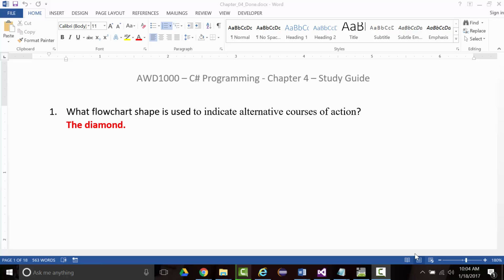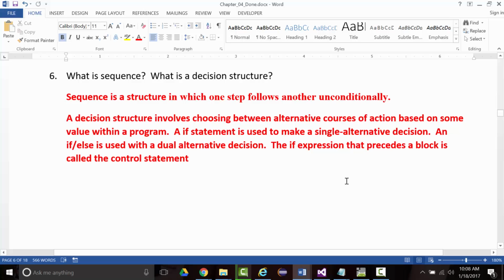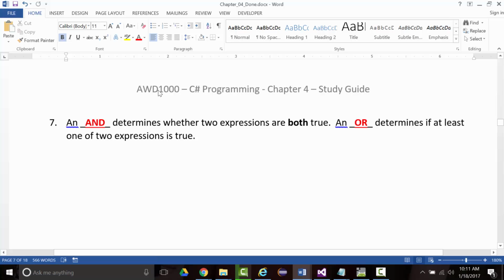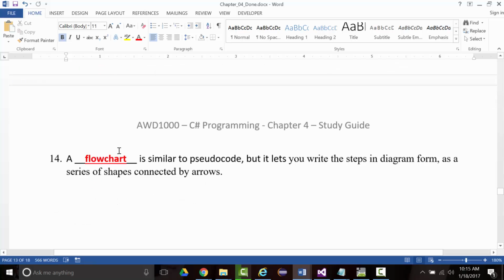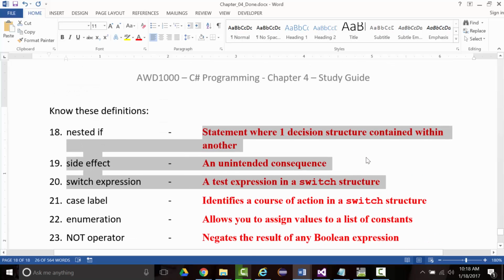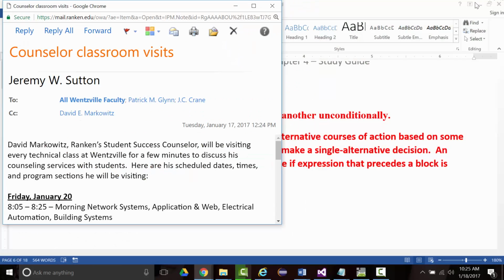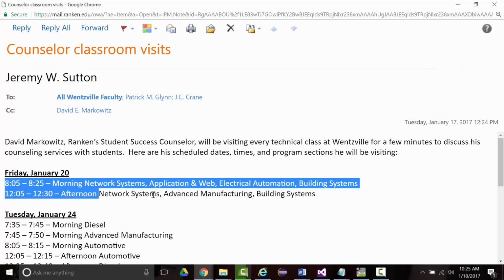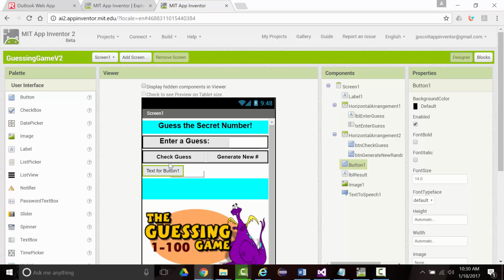AWD1100 - Chapter04 - Test Review - 01-18-2017